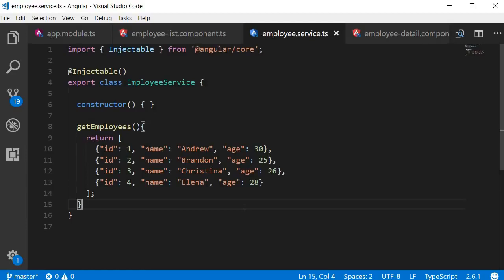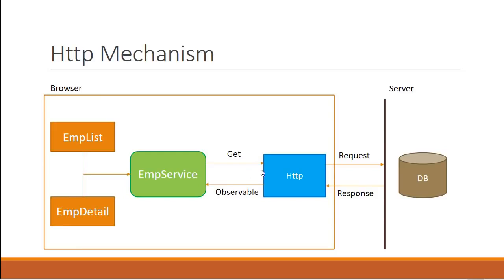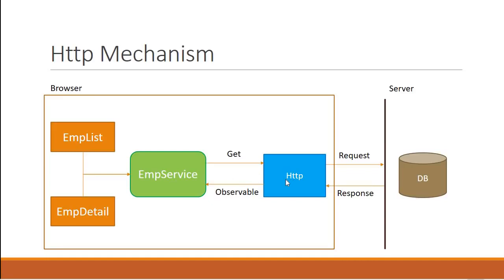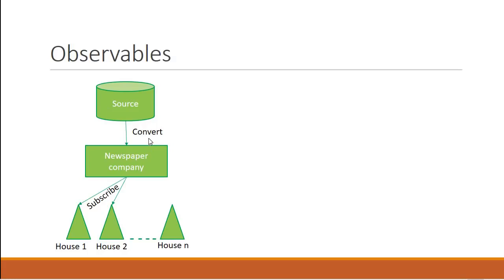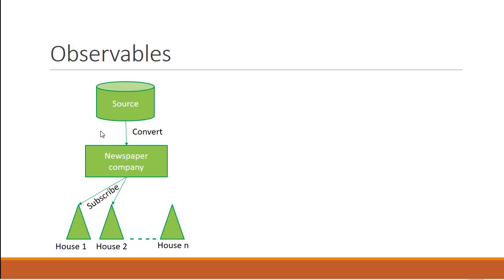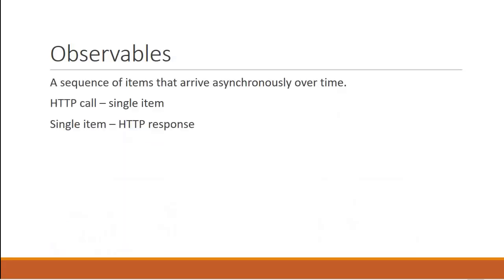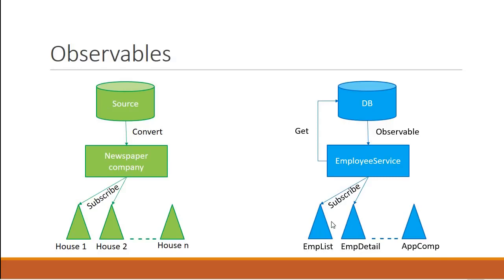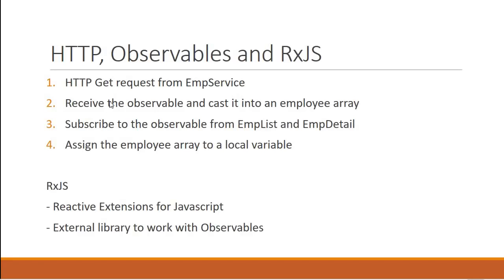Angular 7 HTTP and Observables